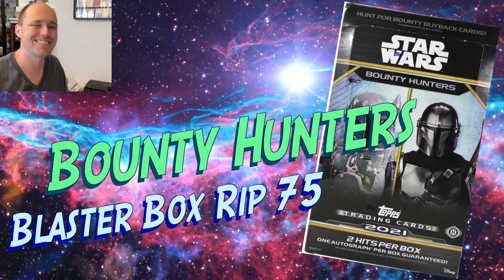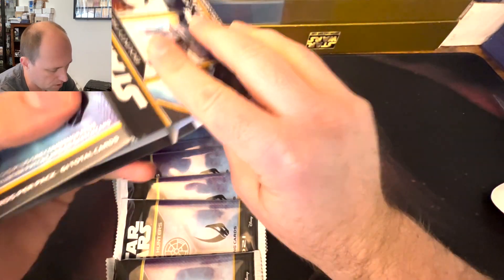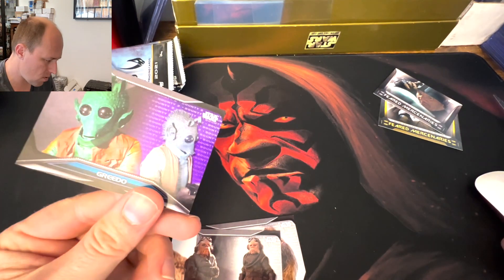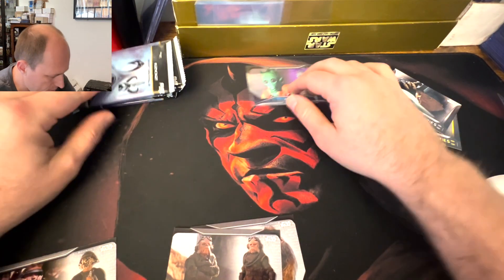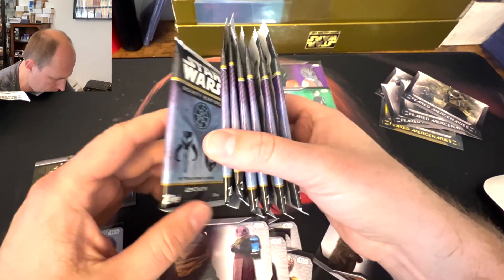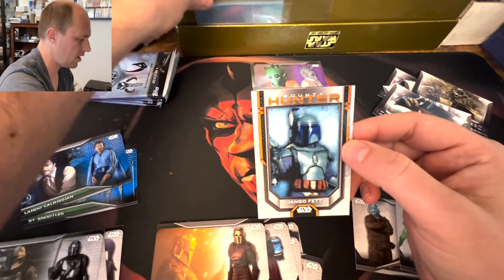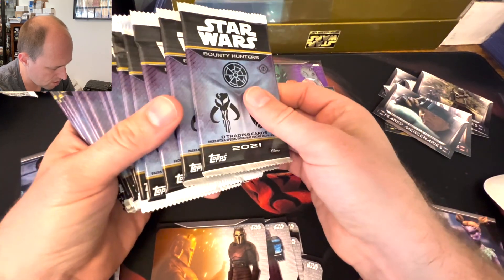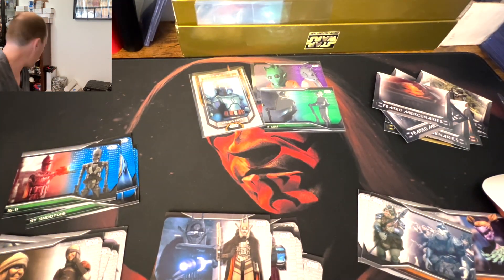Star Wars Topps Bounty Hunters Blaster box Rip 75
We are getting closer to what we need to get all 900 base parallels for this set! This is from the 2021 Topps BH set released in 2022.